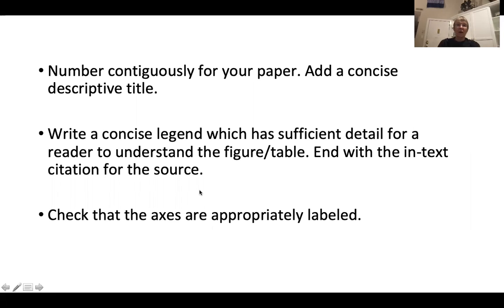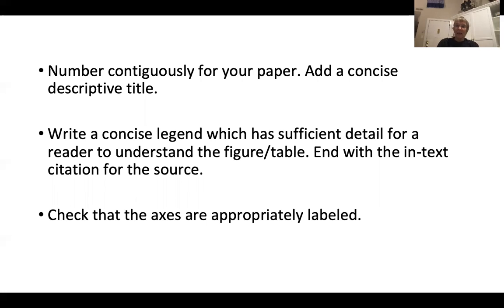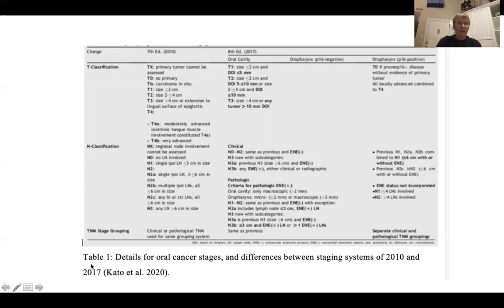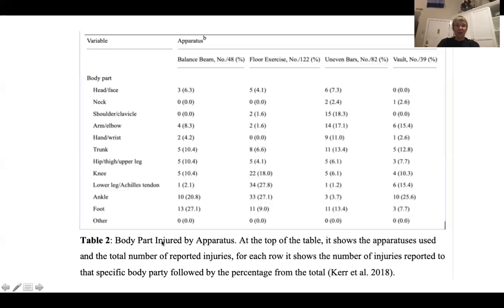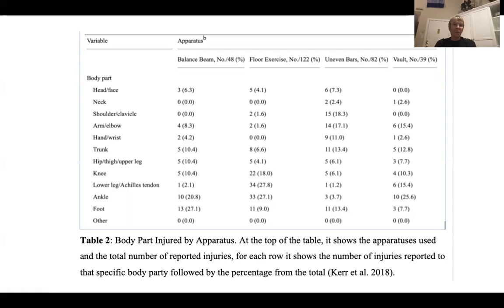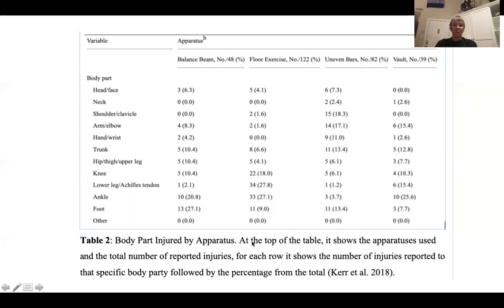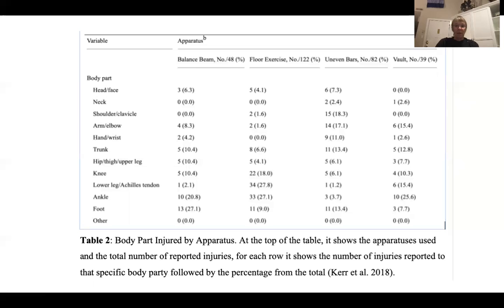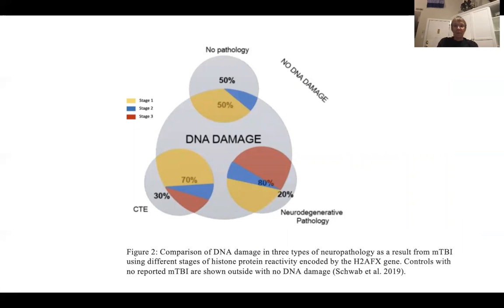Figures and Tables in Paper